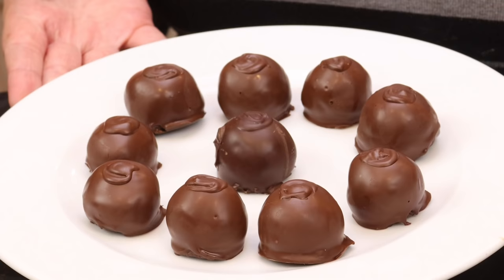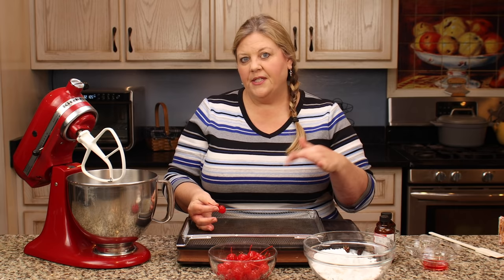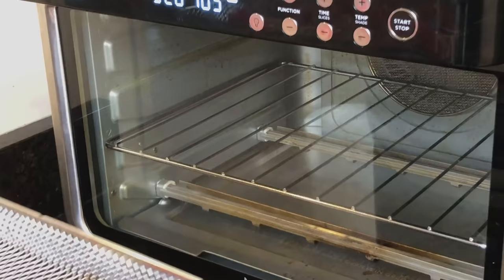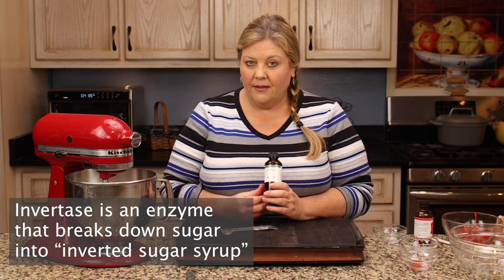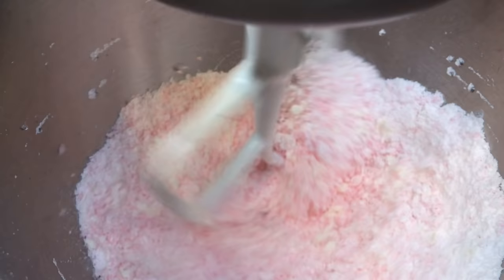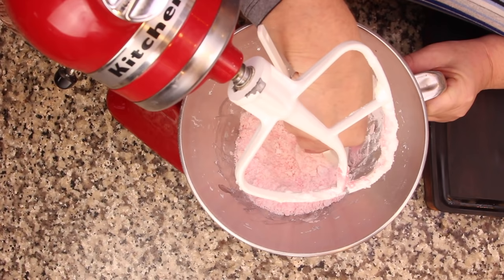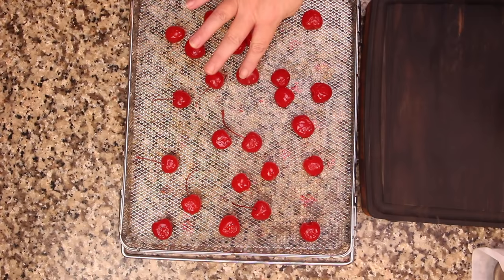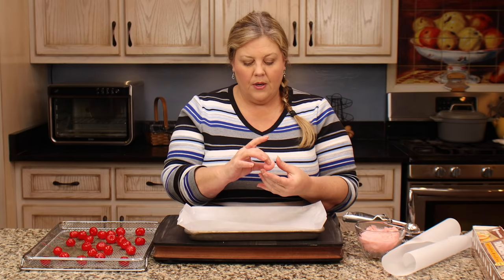Want to make your own Chocolate Covered Cherries with the liquid center? It's super easy!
Making homemade chocolate covered cherries is WAY easier than you might think! You can even cut your cherry drying time by 75% with this tested method. These chocolate covered cherries taste even better than the store-bought ones and they are easy to make! 👇👇👇 CLICK FOR RECIPE & DETAILS 👇👇👇

You can find the written recipe on The Salted Pepper

Invertase Liquid
Cherry Baking Emulsion